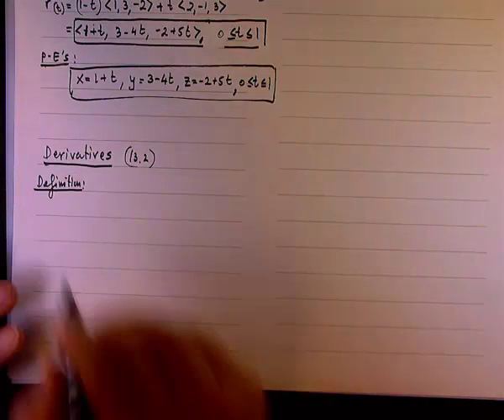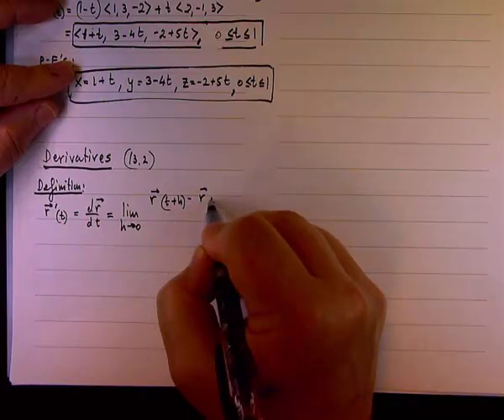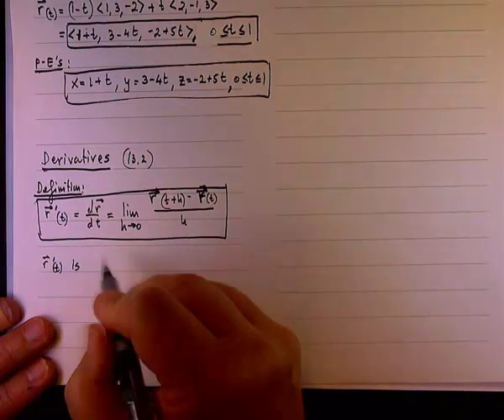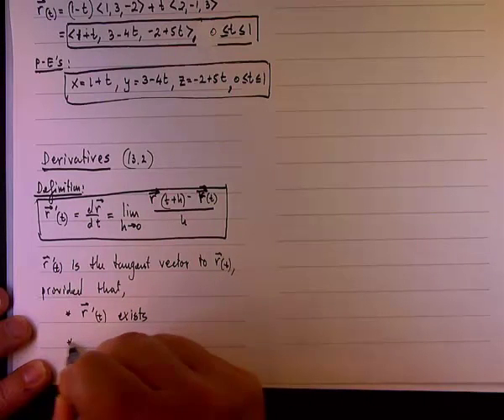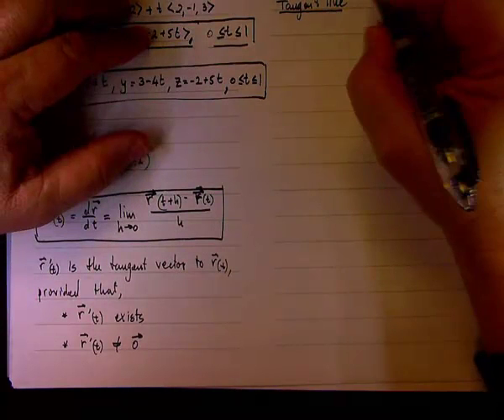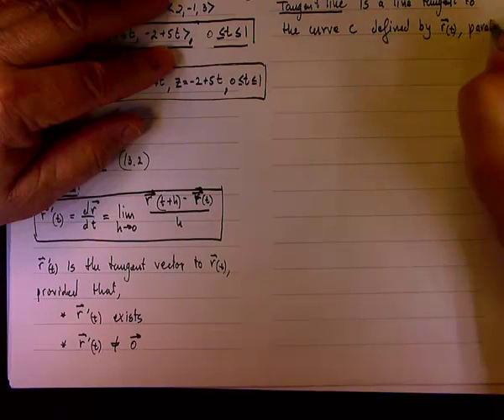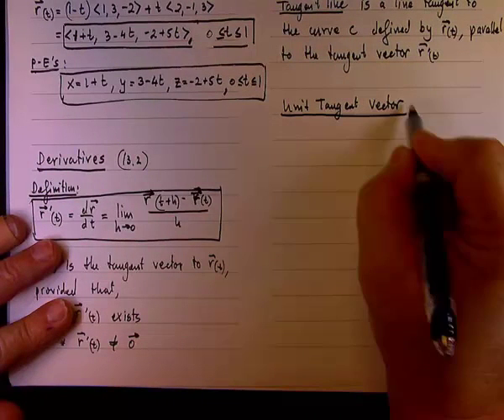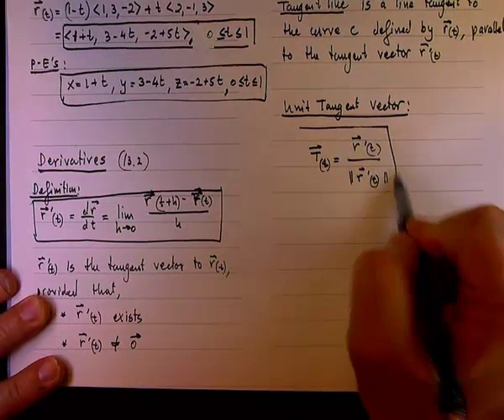The Definition of Derivative of a Vector Function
Calculus 3; Vector Functions